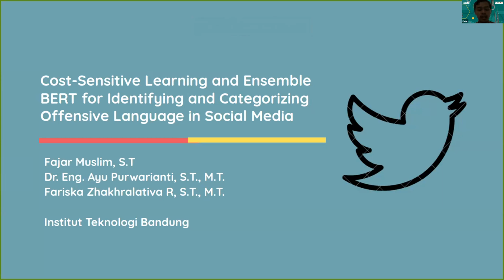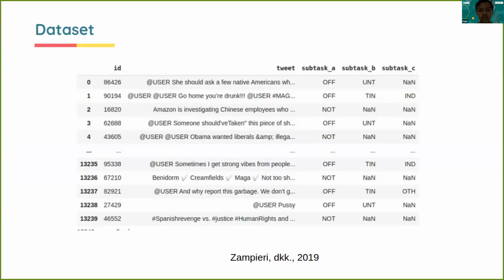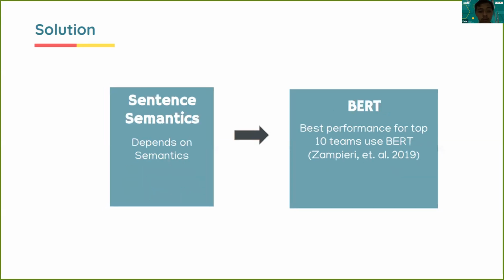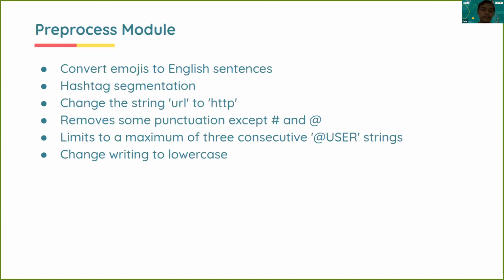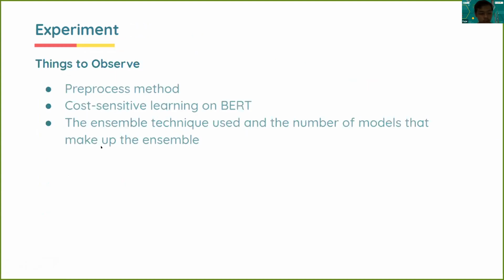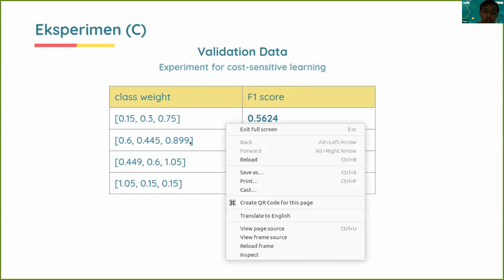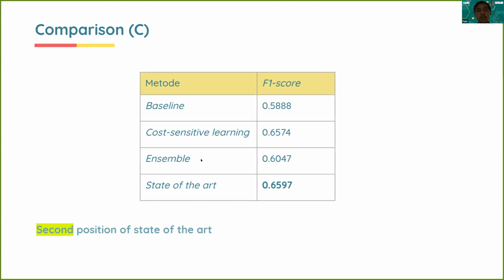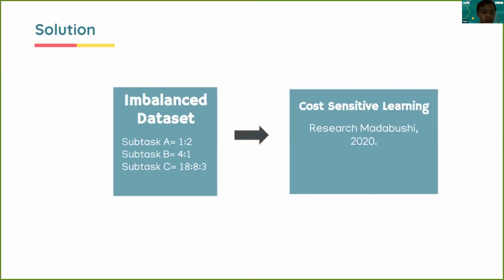Cost-Sensitive Learning & Ensemble BERT for Identifying & Categorizing Offensive Language in Socmed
ID Paper : 71
Authors : Fajar Muslim, Ayu Purwarianti and Fariska Zakhralativa Ruskanda

ICAICTA 2021 is the 8th International Conference on Advanced Informatics: Concepts, Theory and Applications, which held in September 29-30, 2021